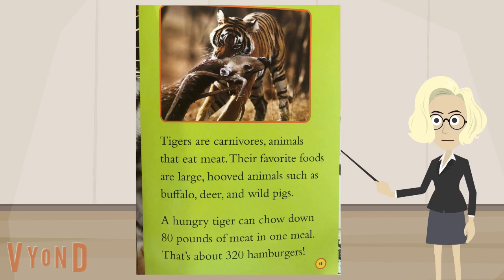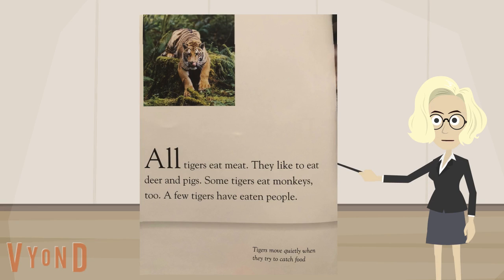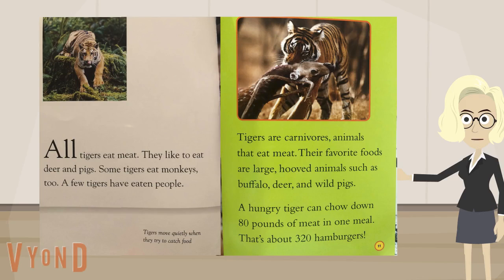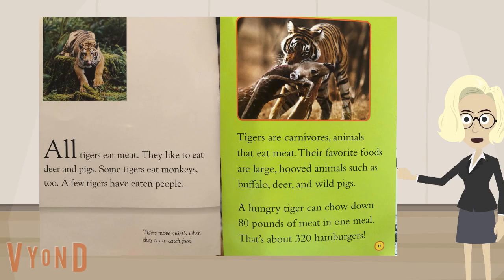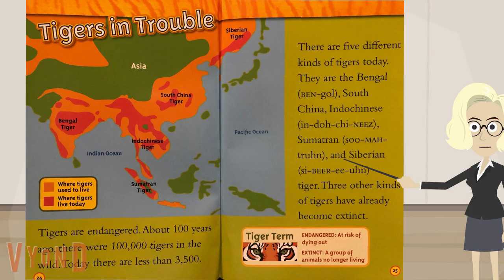2 2 15 720p 25baad95 62bb 49ca 9db2 e3a59848aa65